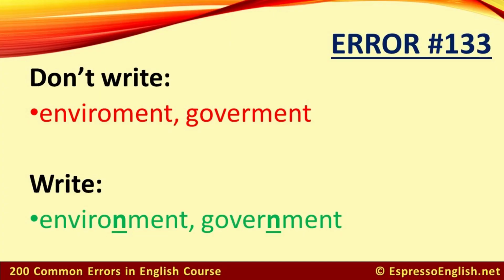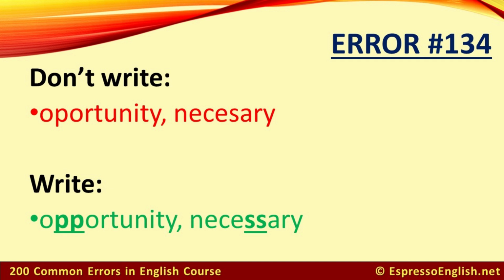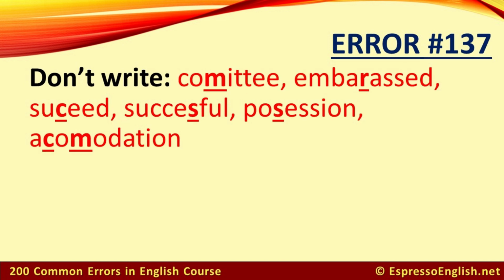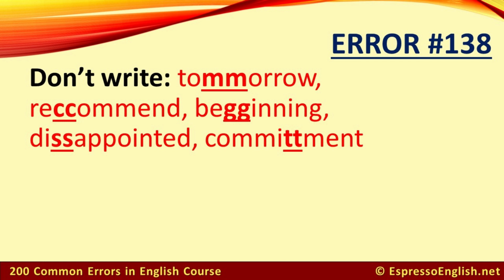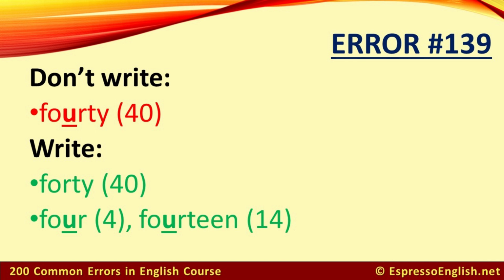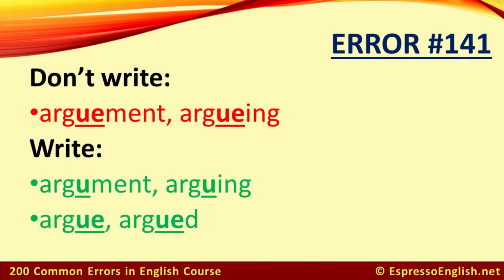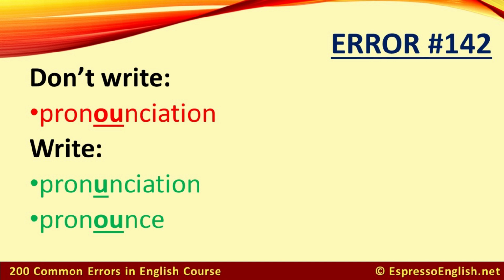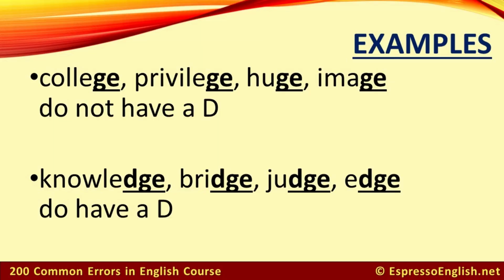Watch Out For These Easy-To-Make English Spelling Mistakes!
Today's lesson is all about spelling mistakes involving adding an extra letter to a word, or accidentally removing a letter from a word.

There are so many words in English where these errors can happen, but again I'm going to focus on the most common ones.

If you are looking for a quick way to check and correct your spelling and grammar, I recommend Grammarly.com - it's a free online tool!

If you want to get personal correction from an English teacher, then I recommend joining our Advanced English Grammar Course or Reading Course, and selecting the option that includes teacher feedback.